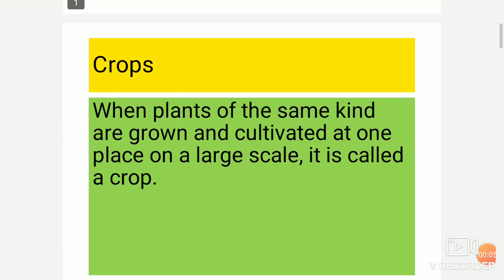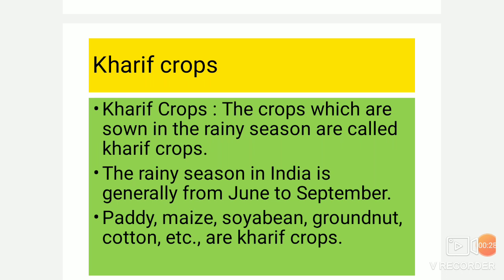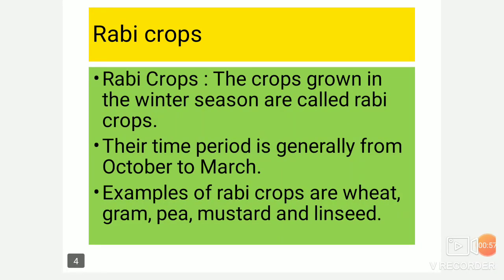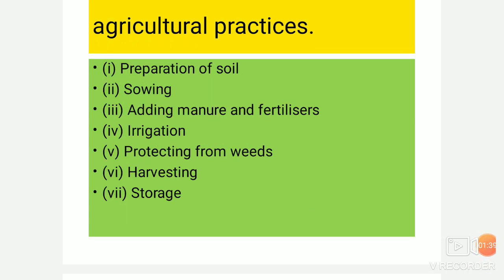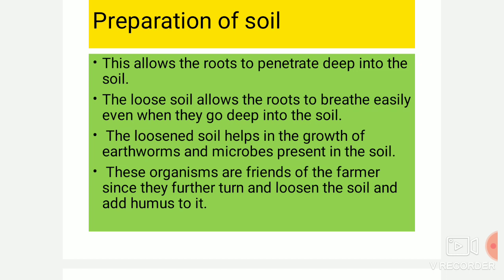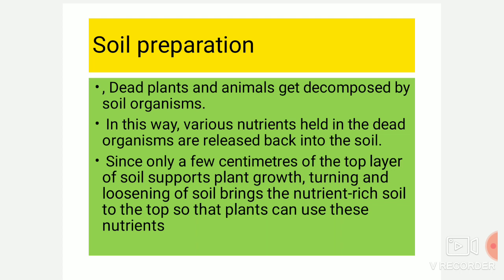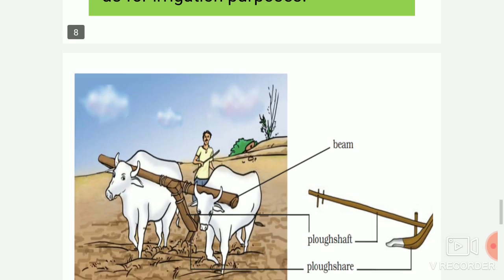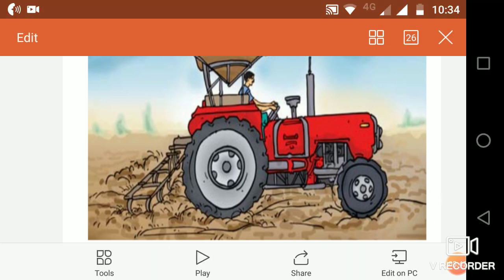Standard 8 Biology set 20 LP 31